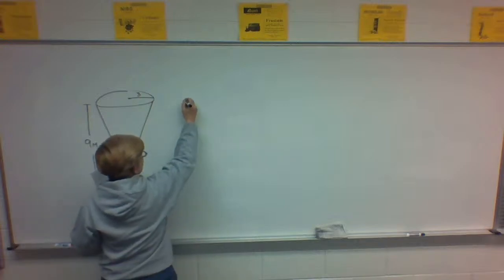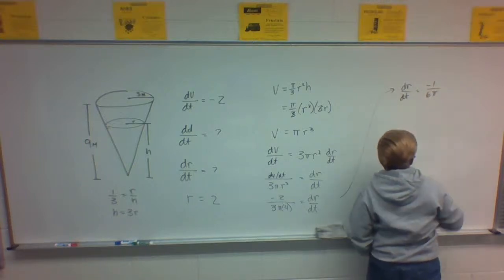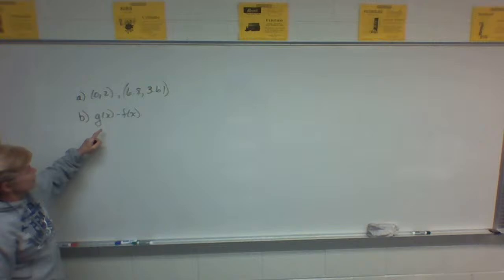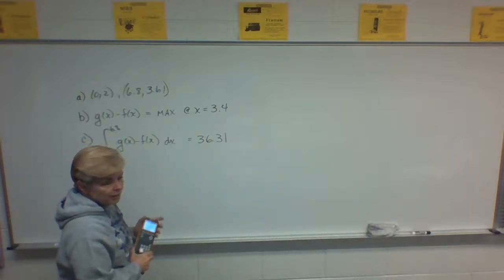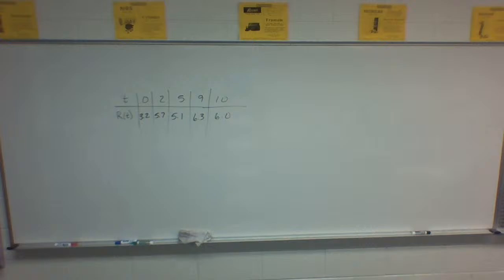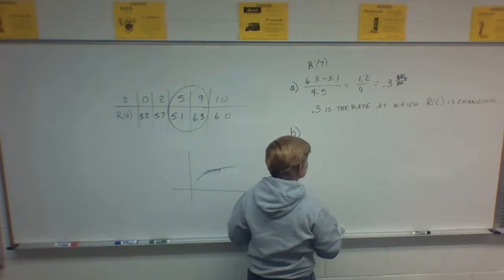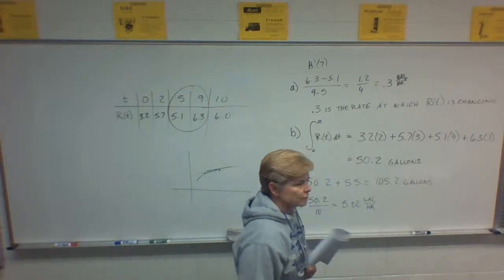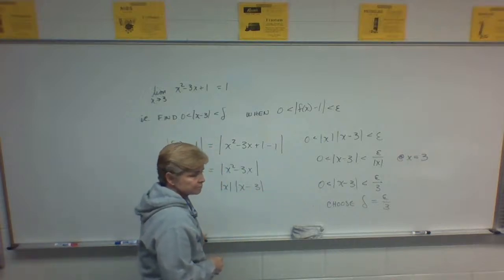Final Exam Review Part 2 2022